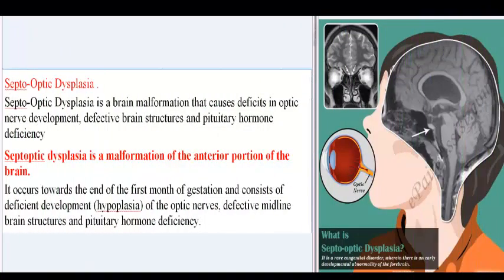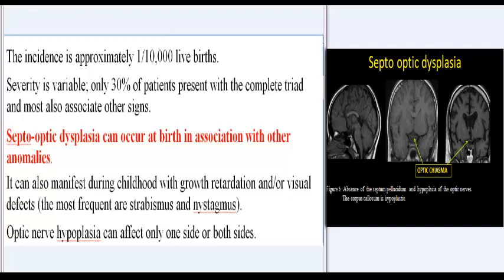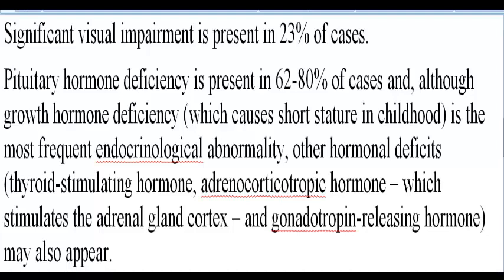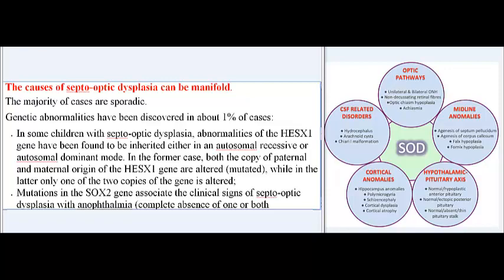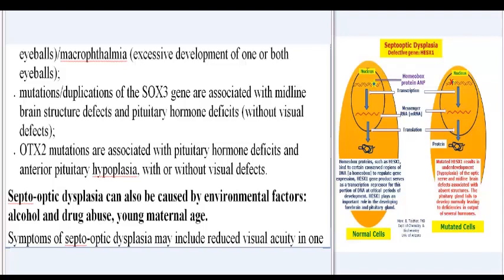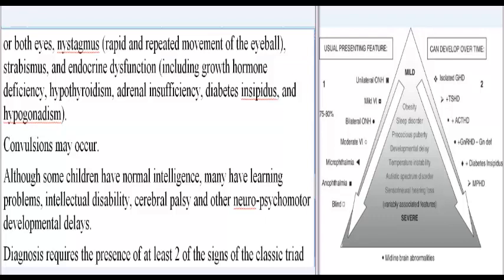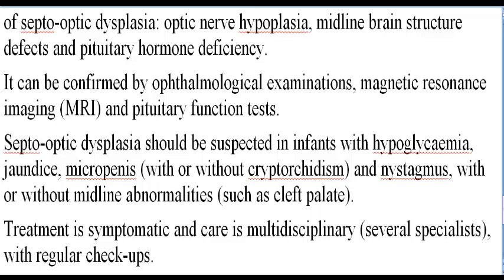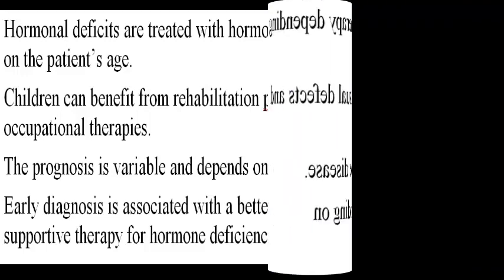Rare Diseases: Septo-Optic Dysplasia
Septo-Optic Dysplasia .
Septo-Optic Dysplasia is a brain malformation that causes deficits in optic nerve development, defective brain structures and pituitary hormone deficiency
Septoptic dysplasia is a malformation of the anterior portion of the brain.
It occurs towards the end of the first month of gestation and consists of deficient development (hypoplasia) of the optic nerves, defective midline brain structures and pituitary hormone deficiency.
The incidence is approximately 1/10,000 live births.
Severity is variable; only 30% of patients present with the complete triad and most also associate other signs.
RARE DISEASES? TO LEARN MORE VISIT THE UNIAMO – ITALIAN FEDERATION OF RARE DISEASES BOOTH AT EMERGENCY EXPO
Septo-optic dysplasia can occur at birth in association with other anomalies.
It can also manifest during childhood with growth retardation and/or visual defects (the most frequent are strabismus and nystagmus).
Optic nerve hypoplasia can affect only one side or both sides.
Significant visual impairment is present in 23% of cases.
Pituitary hormone deficiency is present in 62-80% of cases and, although growth hormone deficiency (which causes short stature in childhood) is the most frequent endocrinological abnormality, other hormonal deficits (thyroid-stimulating hormone, adrenocorticotropic hormone – which stimulates the adrenal gland cortex – and gonadotropin-releasing hormone) may also appear.
The causes of septo-optic dysplasia can be manifold.
The majority of cases are sporadic.
Genetic abnormalities have been discovered in about 1% of cases:
• In some children with septo-optic dysplasia, abnormalities of the HESX1 gene have been found to be inherited either in an autosomal recessive or autosomal dominant mode. In the former case, both the copy of paternal and maternal origin of the HESX1 gene are altered (mutated), while in the latter only one of the two copies of the gene is altered;
• Mutations in the SOX2 gene associate the clinical signs of septo-optic dysplasia with anophthalmia (complete absence of one or both eyeballs)/macrophthalmia (excessive development of one or both eyeballs);
• mutations/duplications of the SOX3 gene are associated with midline brain structure defects and pituitary hormone deficits (without visual defects);
• OTX2 mutations are associated with pituitary hormone deficits and anterior pituitary hypoplasia, with or without visual defects.
Septo-optic dysplasia can also be caused by environmental factors: alcohol and drug abuse, young maternal age.
Symptoms of septo-optic dysplasia may include reduced visual acuity in one or both eyes, nystagmus (rapid and repeated movement of the eyeball), strabismus, and endocrine dysfunction (including growth hormone deficiency, hypothyroidism, adrenal insufficiency, diabetes insipidus, and hypogonadism).